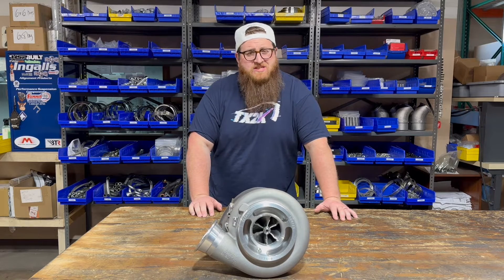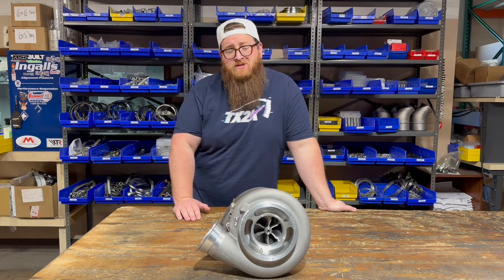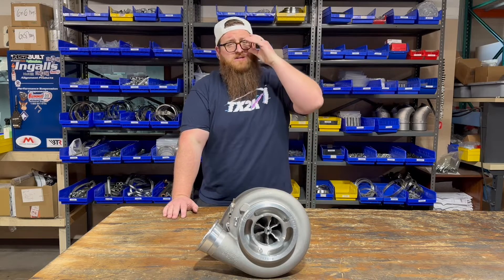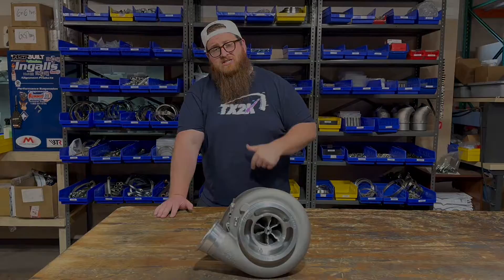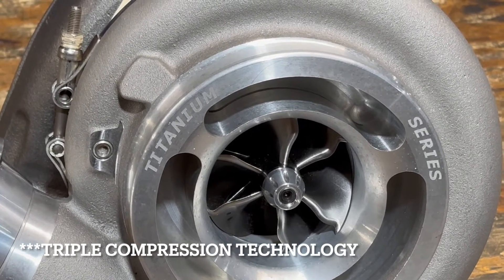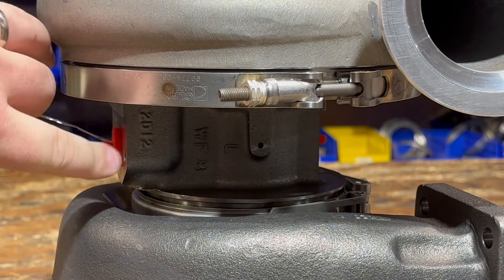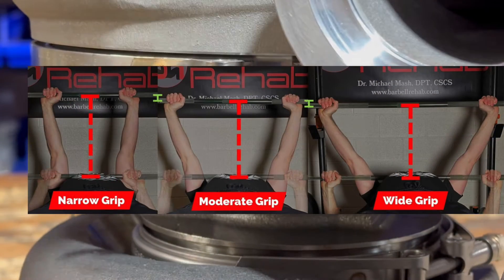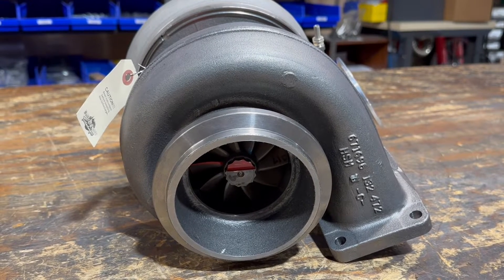Bullseye Power Titanium SEMI Truck Turbo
Bullseye Power has released a new TITANIUM SERIES Turbo geared towards the commercial diesel market.  Over the TCT, this turbo has a new compressor cover design, Titanium Compressor Wheel, and Heat Treated Turbine shaft.

This turbo comes in 78MM, 80MM, 83MM, & 85MM along with many exhaust housing options.

Great option for Caterpillar 3406E, C15, Detroit Series 60 and other T6 exhaust flanged trucks.